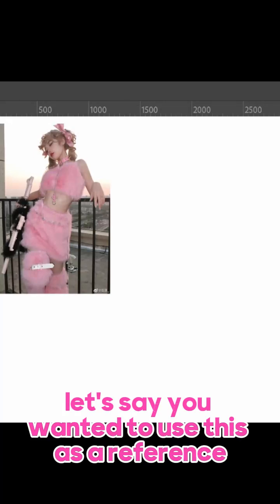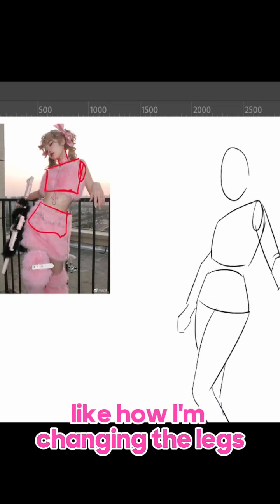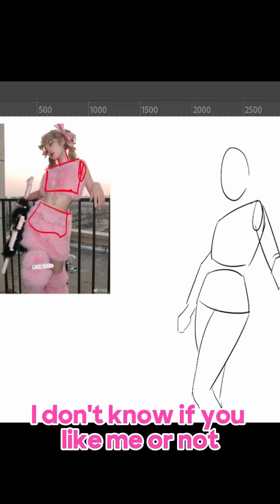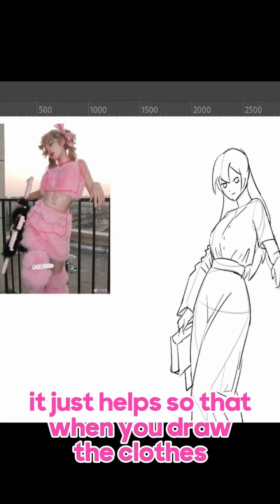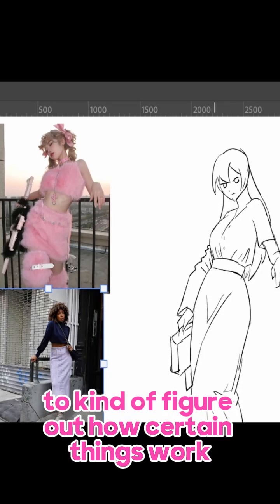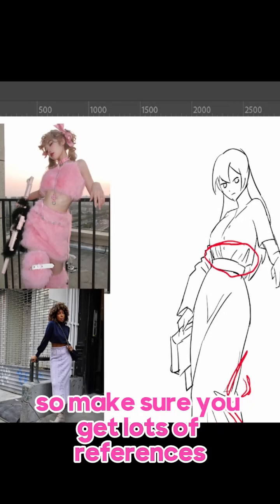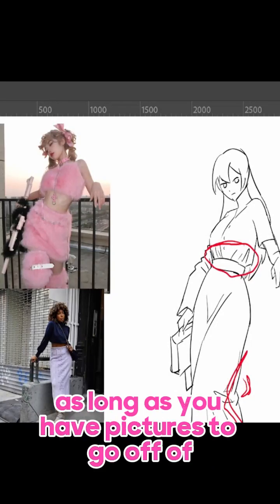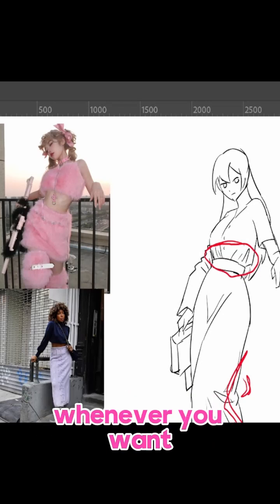How to EASILY use a Reference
°˖✧◝(⁰▿⁰)◜✧˖° FREE VTuber Assets °˖✧◝(⁰▿⁰)◜✧˖°

Hi hiiiii! ( ´｡• ᵕ •｡`)ノ～ ♡
I’m Beatrice Alfbern, on this channel I will be sharing what has helped me become an artist and vtuber. I’m giving you the information I WISHED I had when starting out. I hope you can learn something new and that it’ll help